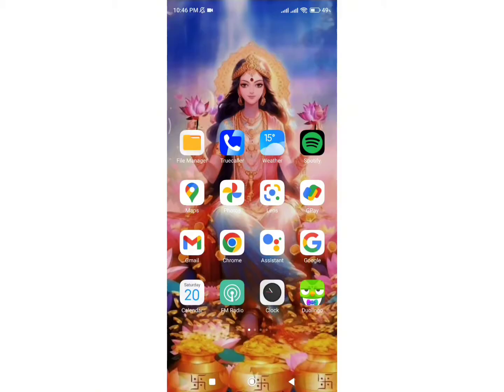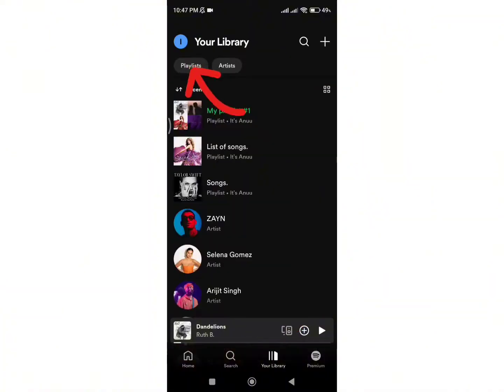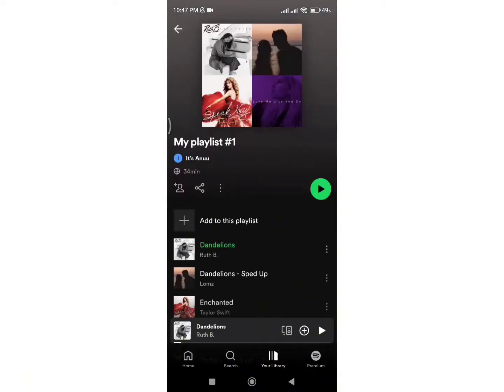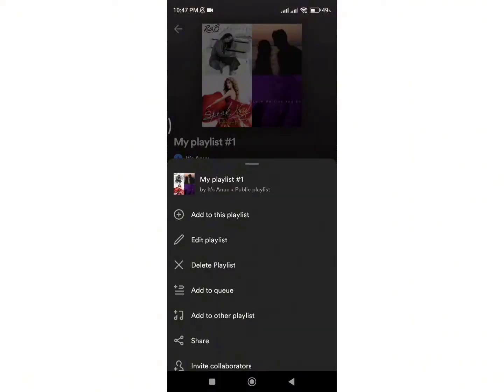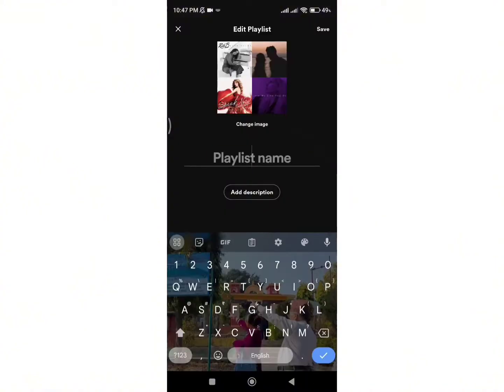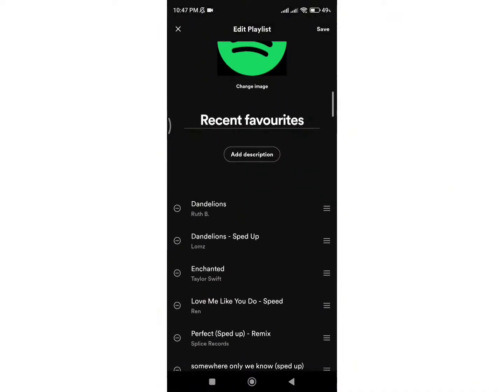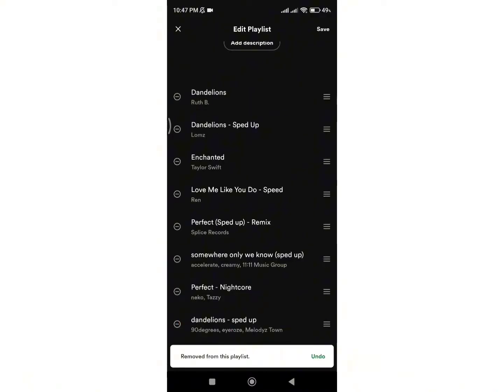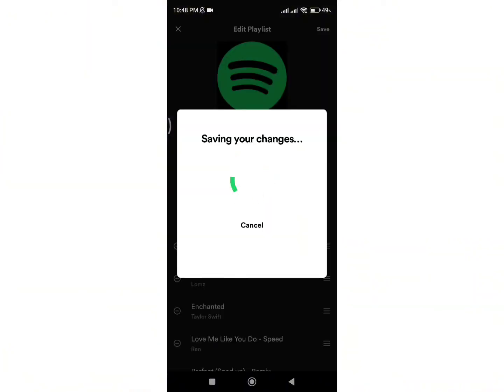How to Edit Playlist on Spotify 2024 (EASY!) | Modify Playlist on Spotify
Confused about how to edit playlist on Spotify . Learn how to edit playlist on Spotify in our latest comprehensive tutorial video. Watch the video till the end to learn the exact steps in greater detail.

Unlock the full potential of your Spotify playlists with our latest tutorial! If you've ever wanted to tweak your music experience to perfection, our step-by-step guide has got you covered. Join us as we walk you through the simple process of editing your playlists on Spotify, allowing you to add new tracks, rearrange the order, and infuse a fresh vibe into your curated collections. Discover the ease of playlist customization with just a few taps, as we navigate the user-friendly features of the Spotify app. Elevate your music game and become a Spotify editing pro today – click play now and transform your playlists into a personalized auditory masterpiece!